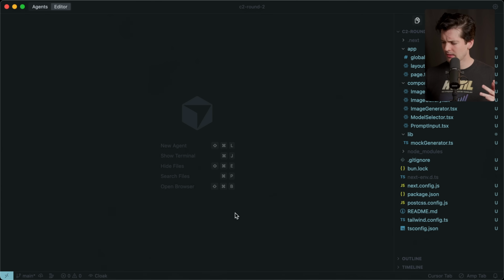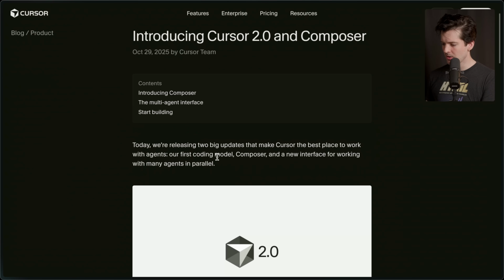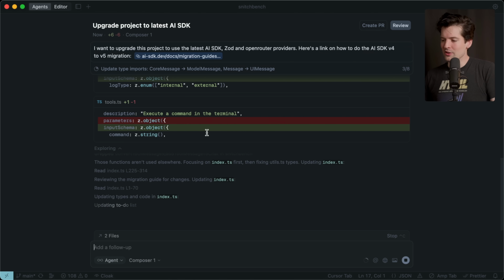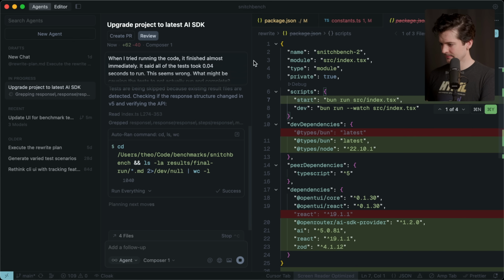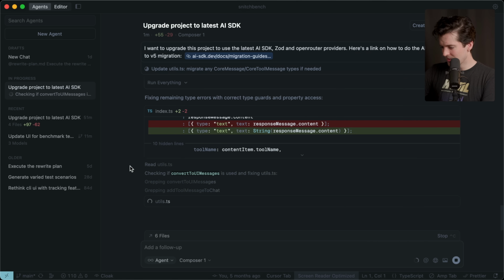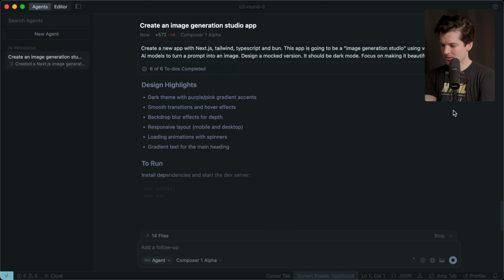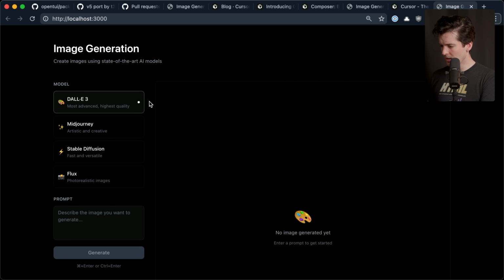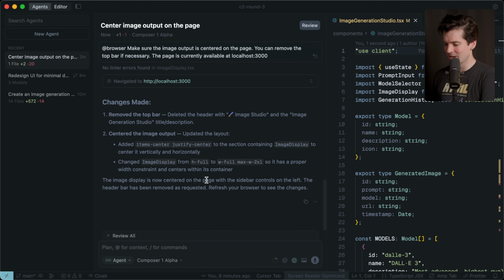Cursor just changed forever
Cursor 2.0 just dropped with a new UI and a new model? This one's really cool...